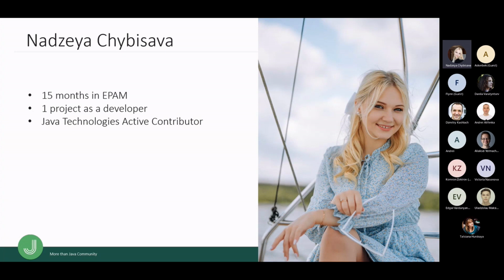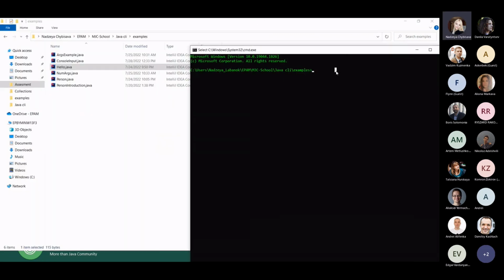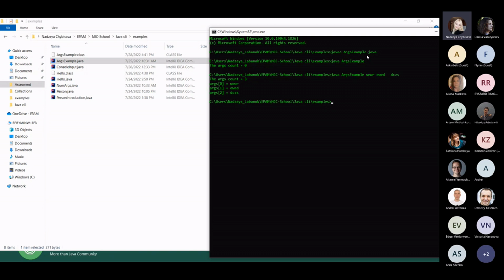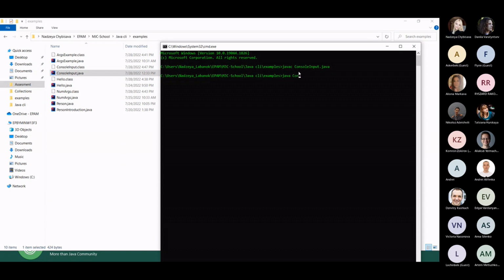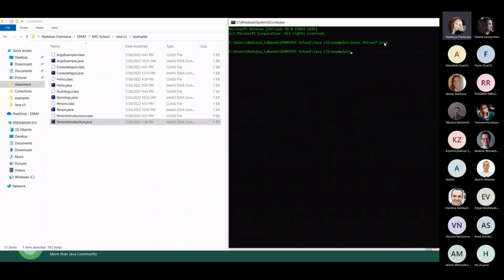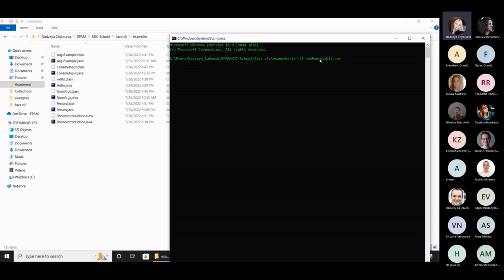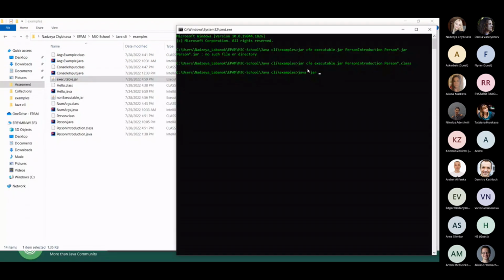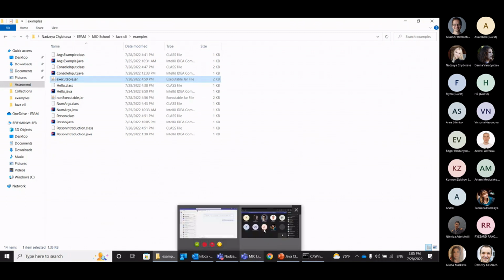Java programming: CLI - MJC Light Talk №4.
Let's discuss how to run Java using Command Line, how to pass arguments to Java application and how to handle them in code.
This is the fourth light talk - small lecture prepared by the people from production. Light talks are held in the scope of MJC School. Join it for free on mjc.school!